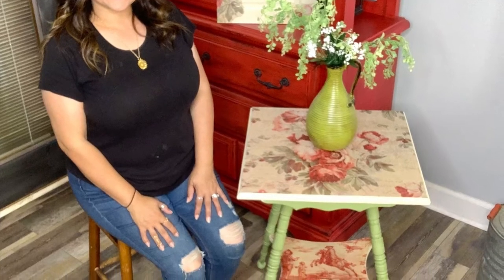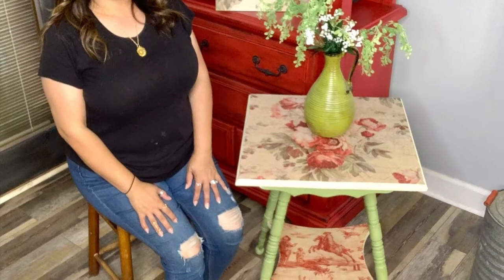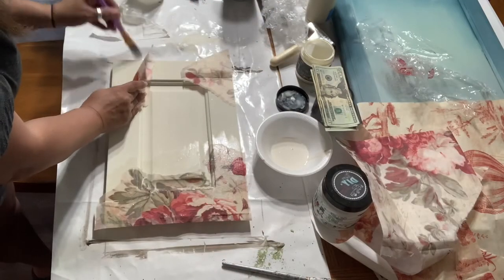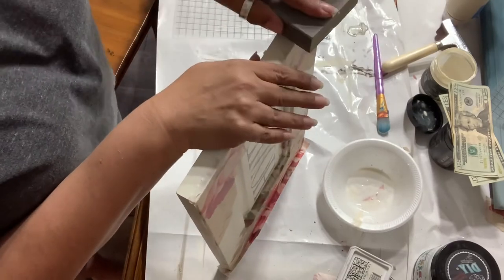Decoupage Collab | Using Scraps| IOD Stamps | DIY Paint | Wall Art | DIY Signs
This video is a part of a collaboration with Roycycled Treasures Decoupage Paper Retailer, Marti Bailey of The Vintage Dog and Royce Hunt-Bell, the owner and artist of Roycycled Treasures. Be sure to watch their videos to learn more about decoupaging from her to and learn about different methods/products for your future decoupaging fun  -

In this video, I take scraps left over from a previous project, Cottagecore Table - see video here